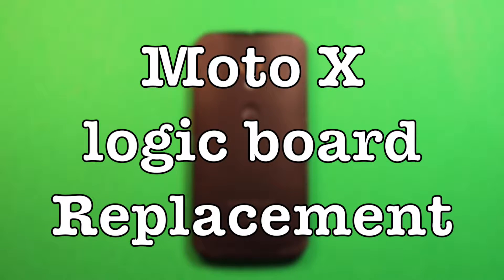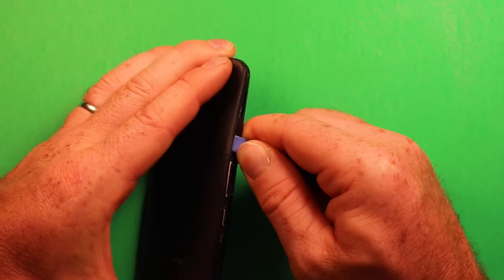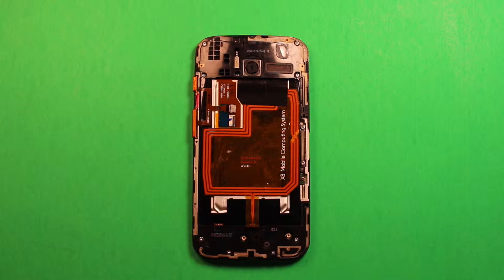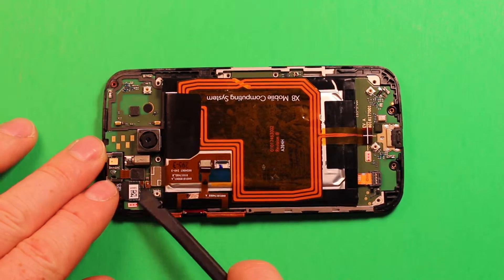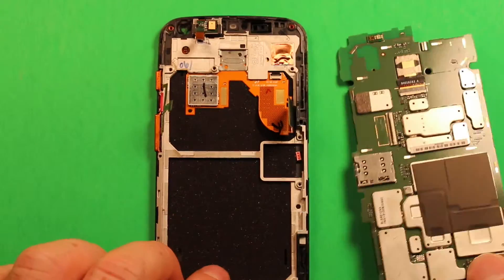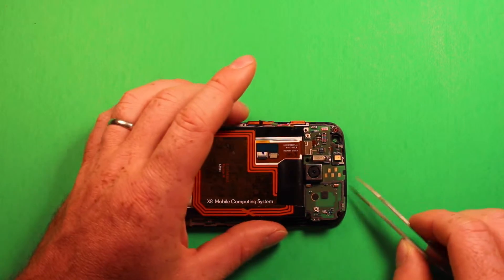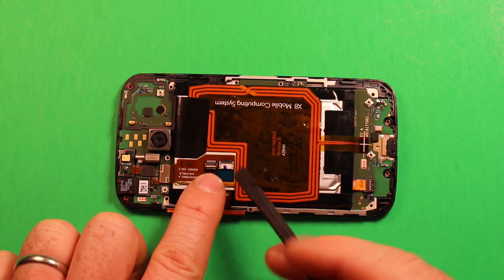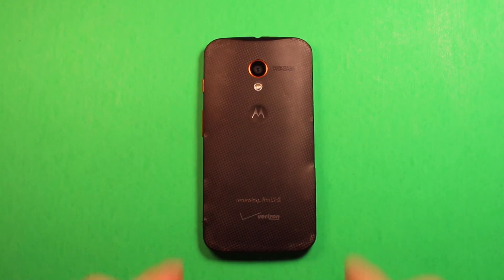Moto X Logic Board Motherboard Replacement How To Change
Motorola Moto X logic board motherboard replacement repair fix how to change.

here is the best place I found to get a logic board.
here you can check out this phone if you are interested..